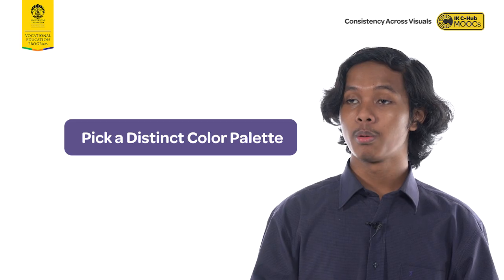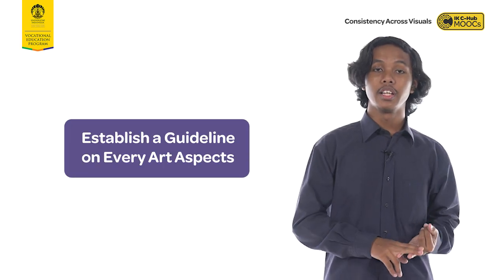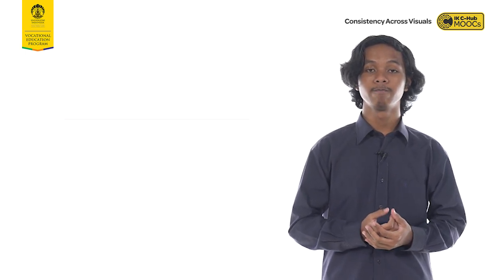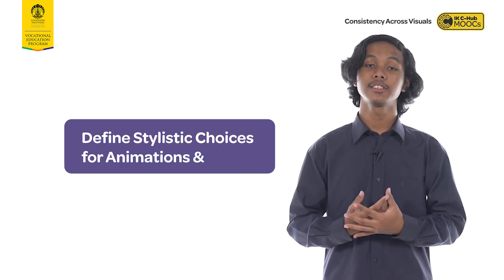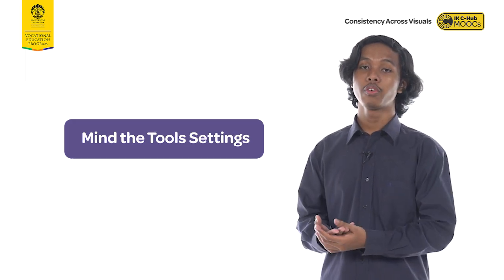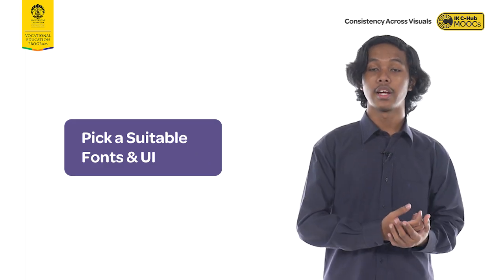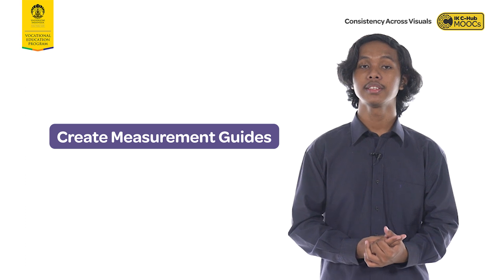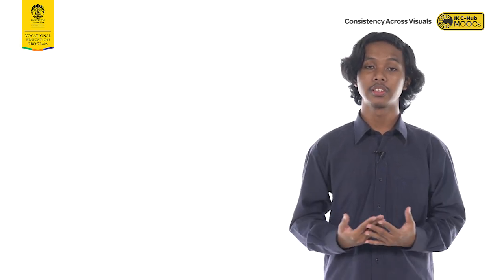6 3 Consistency Across Visuals